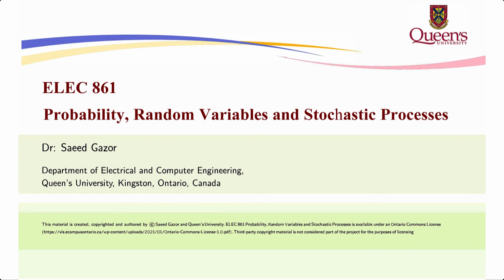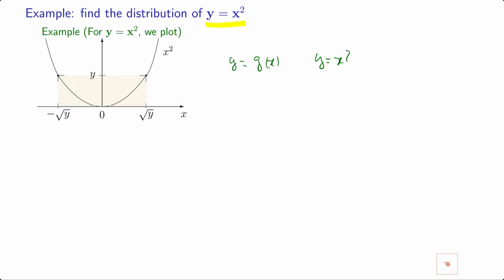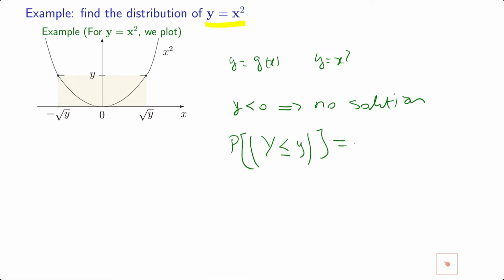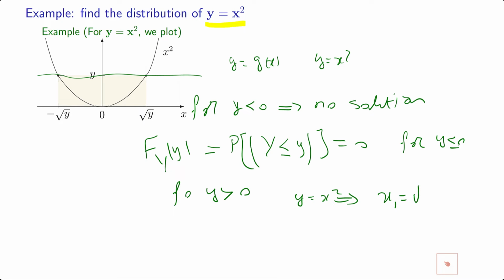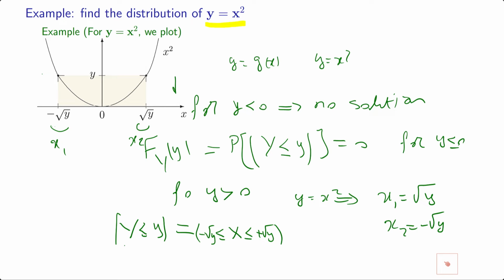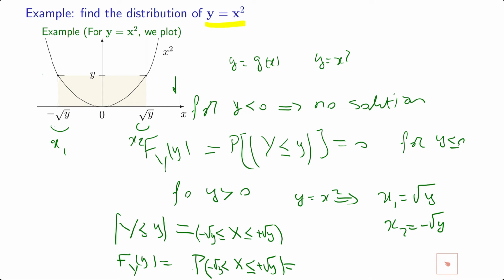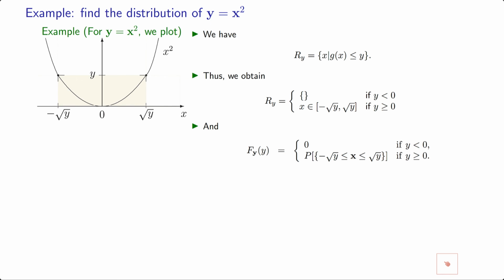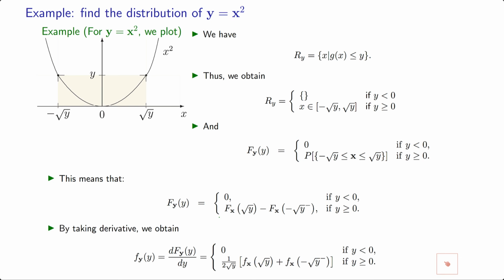Distribution of squared of x